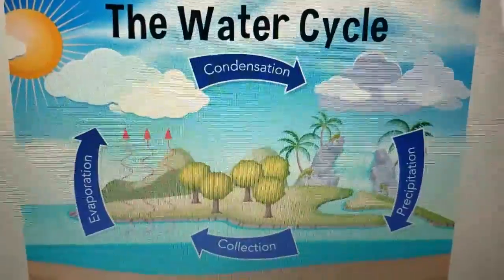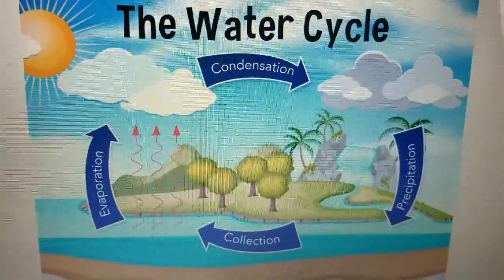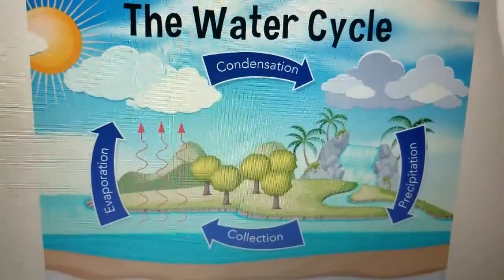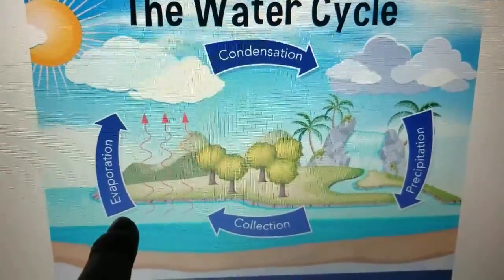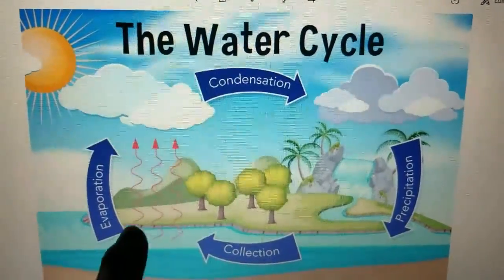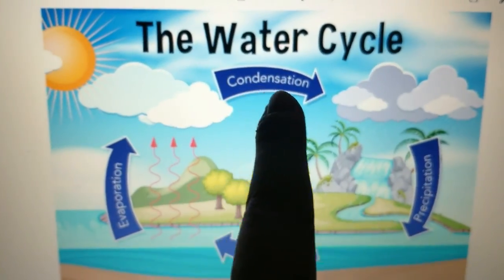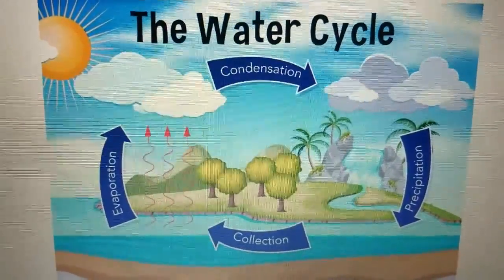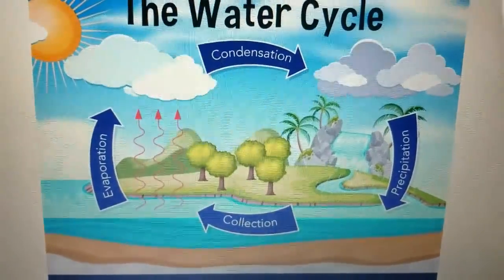DPL Outdoors: Water Cycle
Learn all about the rain and the water cycle, and join us for an activity drawing your own version of the water cycle. Make sure that you check out Ms. Alison story time to listen to "Goodnight Blue Truck" to go along with this activity.